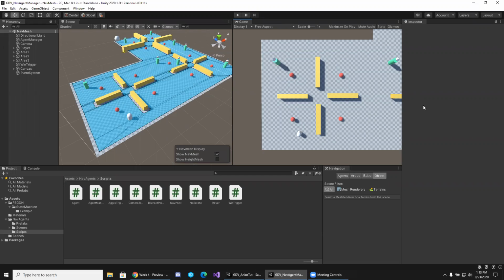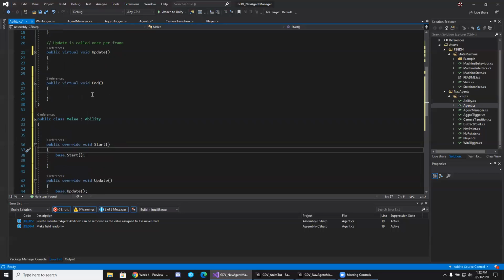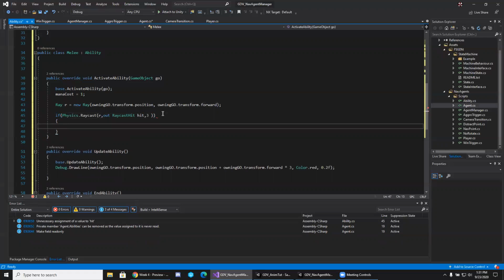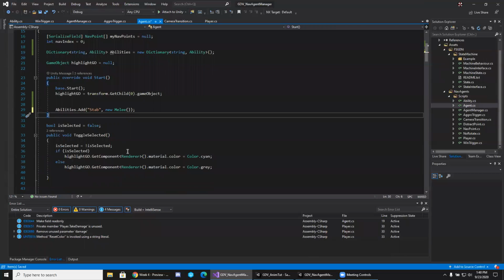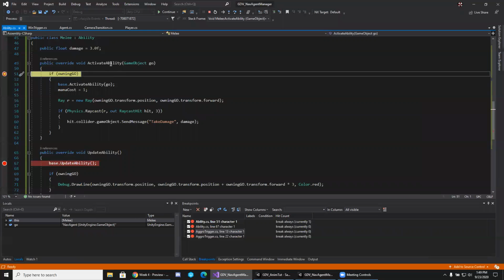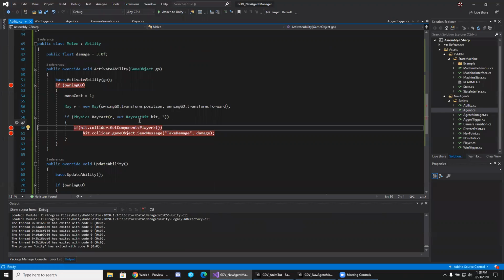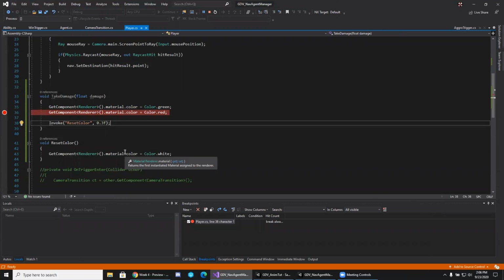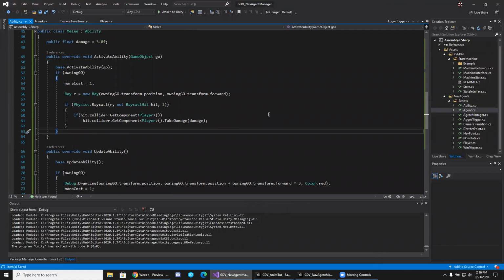2020 09 23 GDV Live Sessions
Last Day Wrap Up, Had a question about abilities so we prototype a quick ability base class for the enemies to try and use with a cooldown.